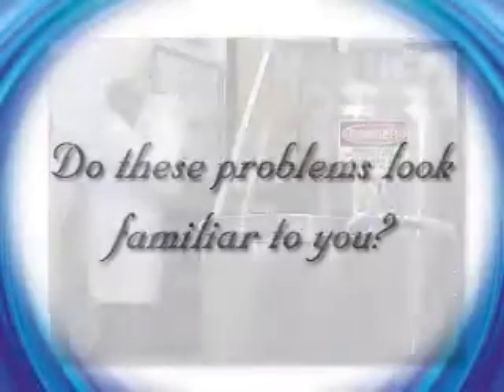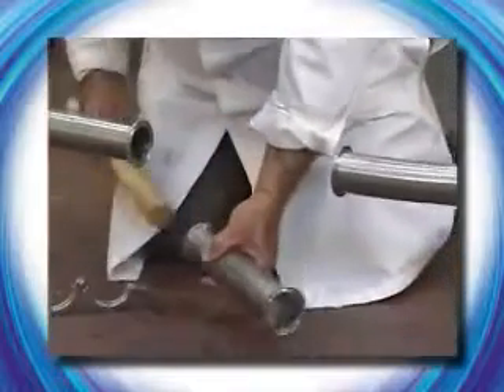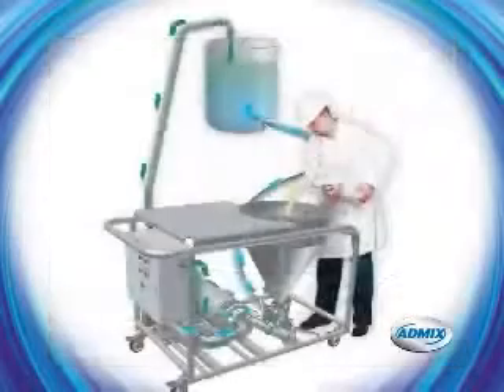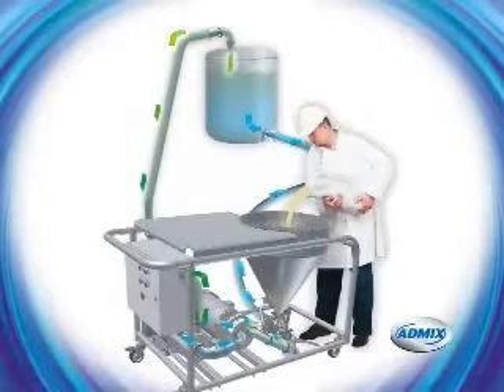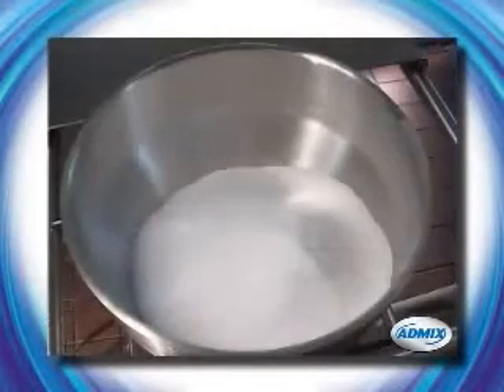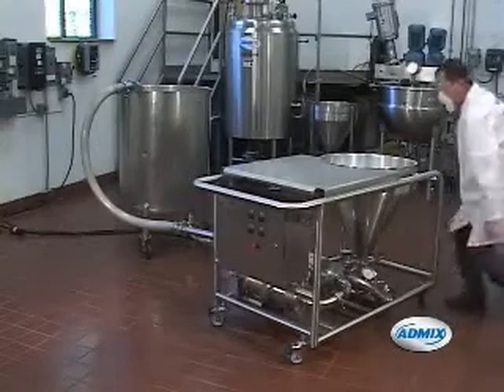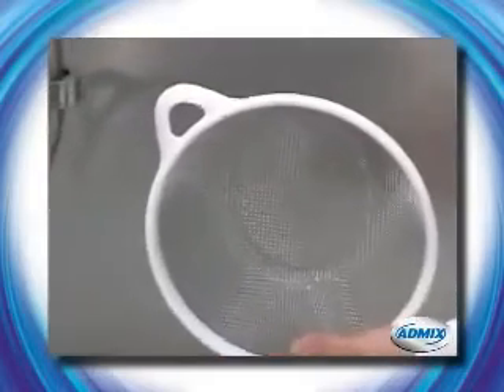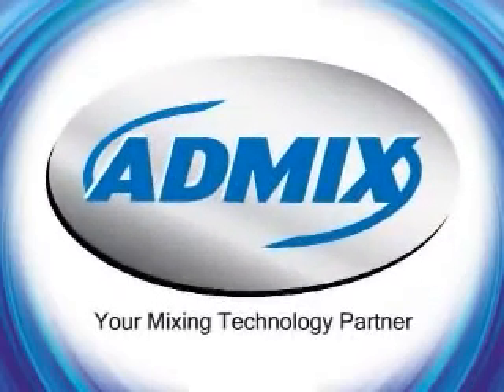Powder Induction & Dispersion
High performance ergonomic feeding and dispersion of dry ingredients into mix tanks.